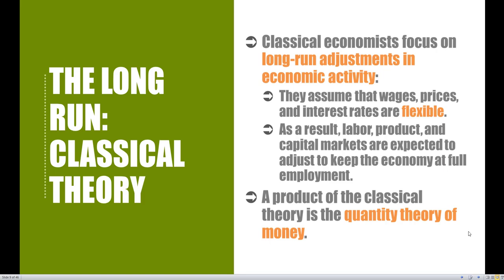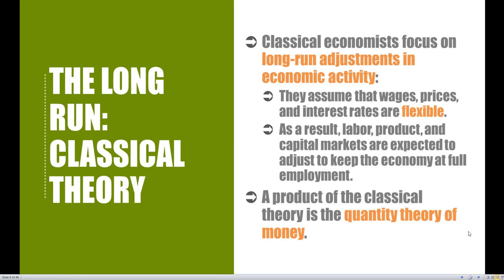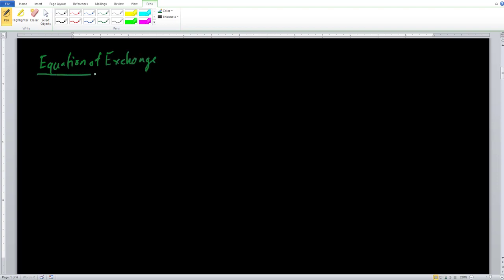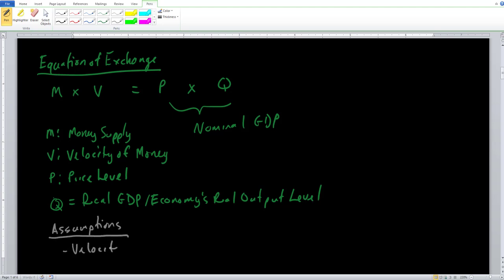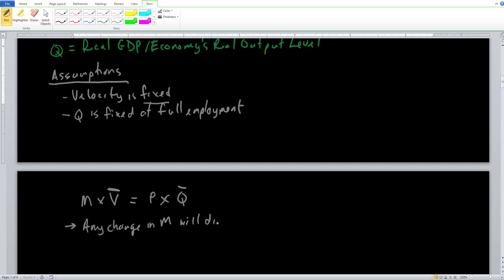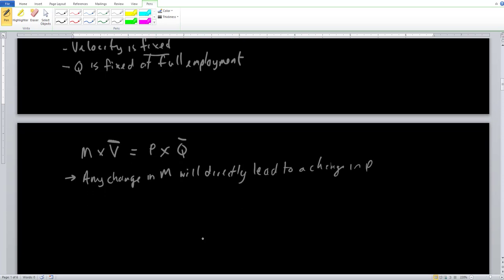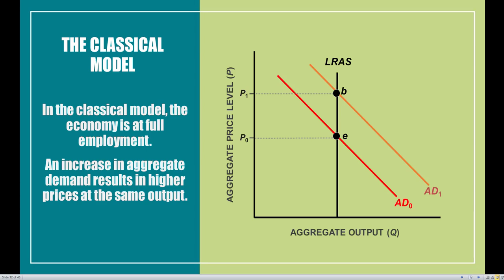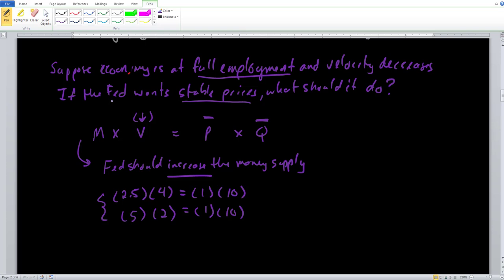ECO 2013 Macroeconomics -- Chapter 13.03: The Classical Theory